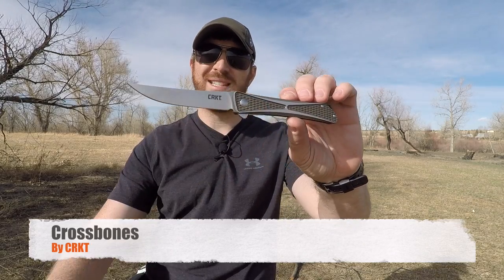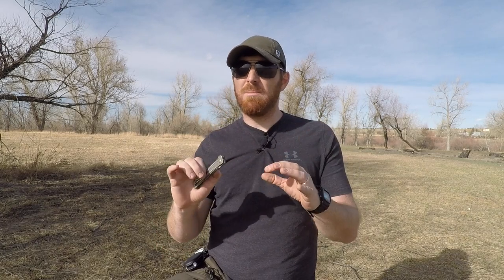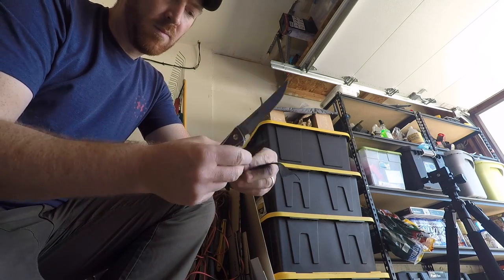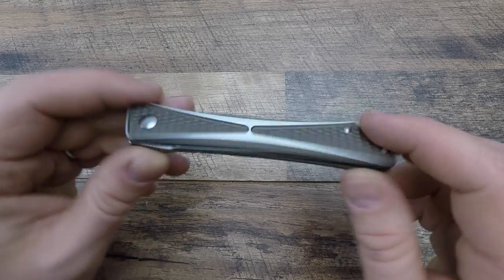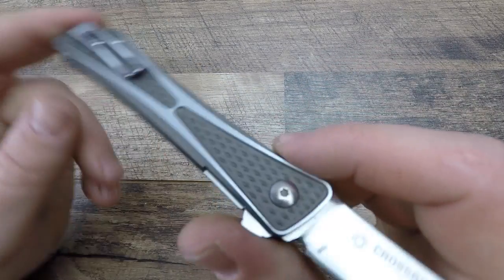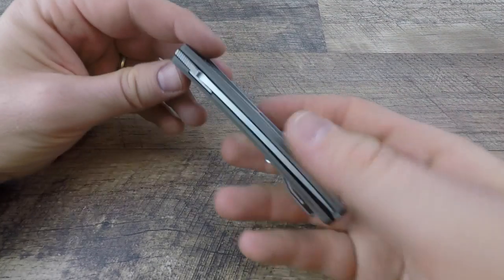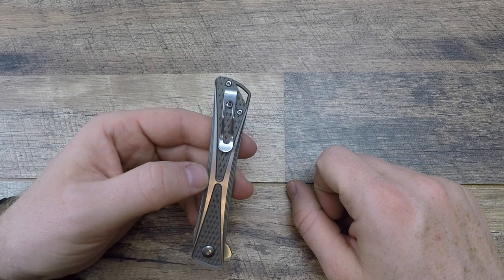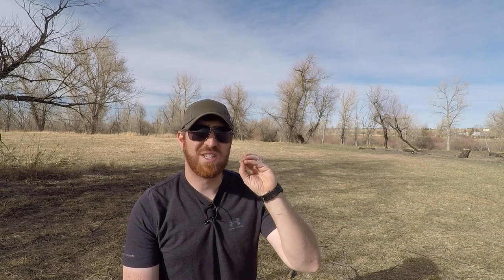The Wow Factor! CRKT Crossbones Pocket Knife